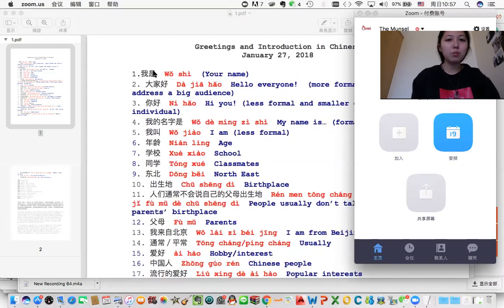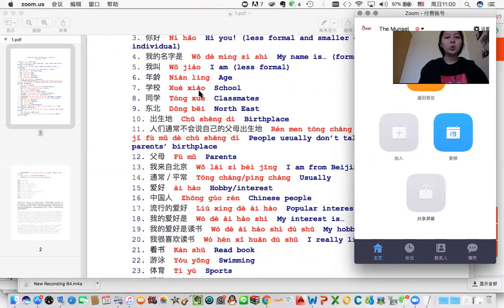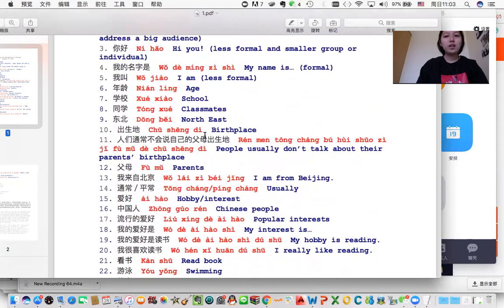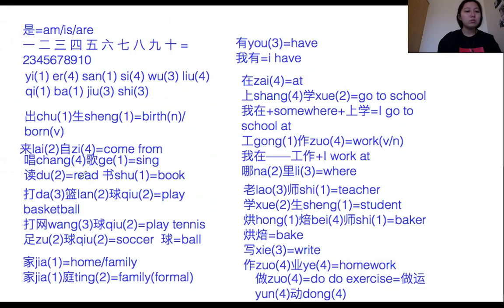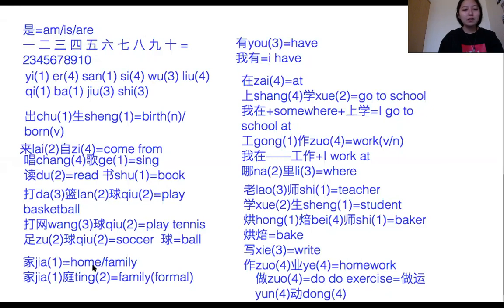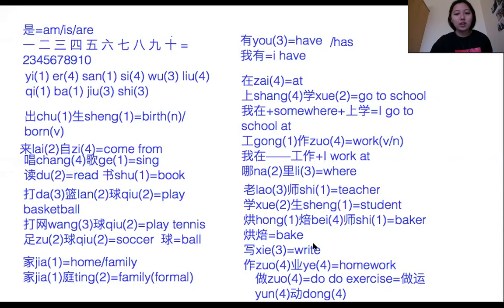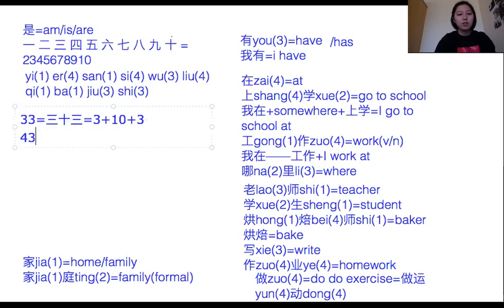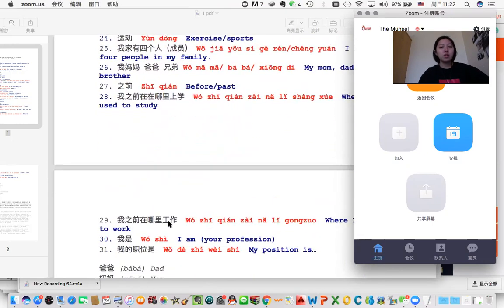Chinese Beginner Lesson 2: Introduction in Chinese